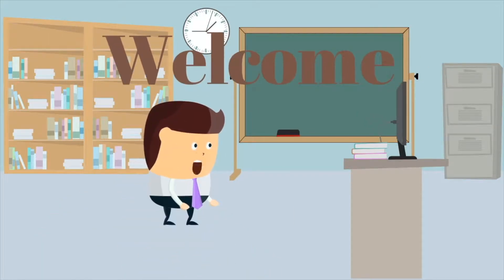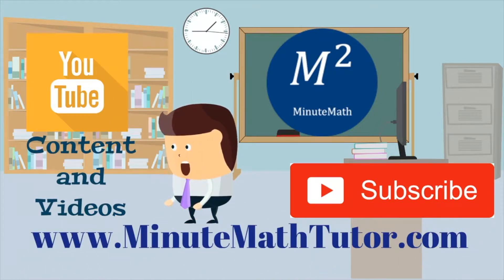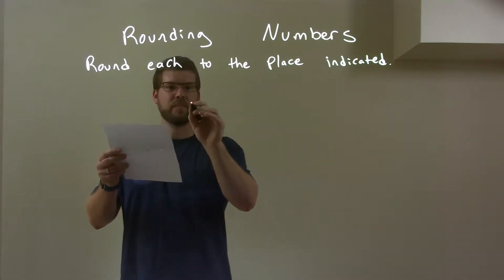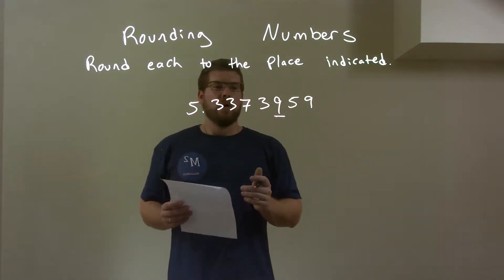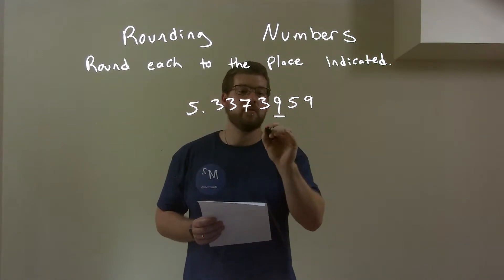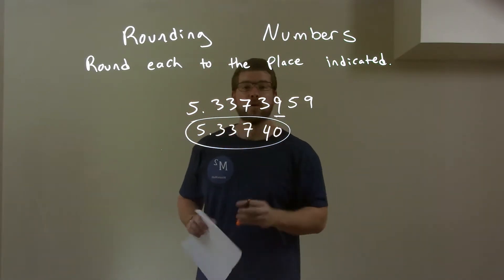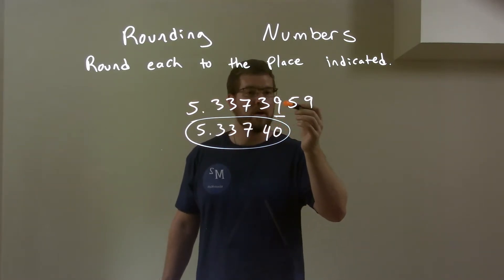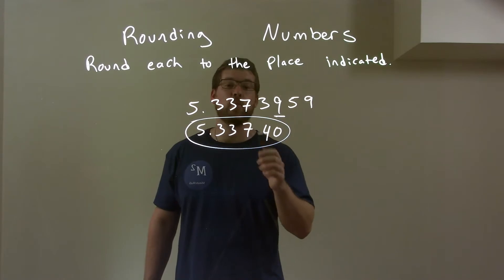Round 5.3373959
A math video lesson on Rounding Number. In this video, we round 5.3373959